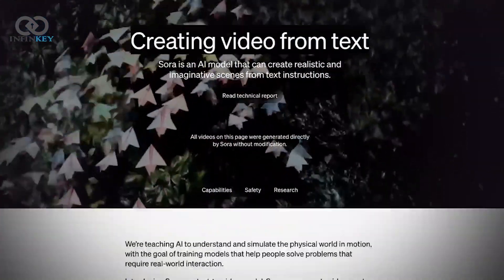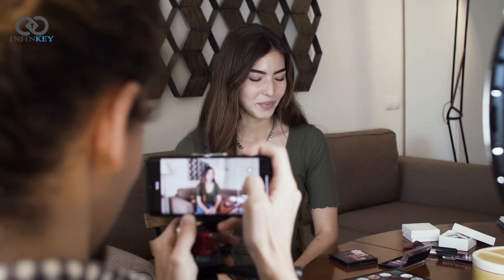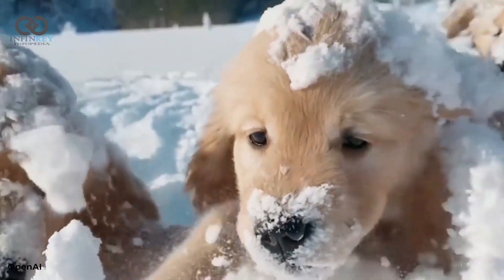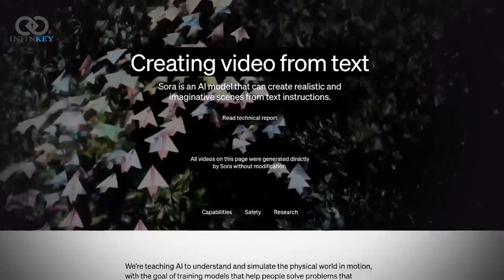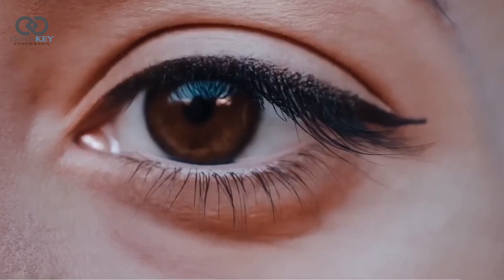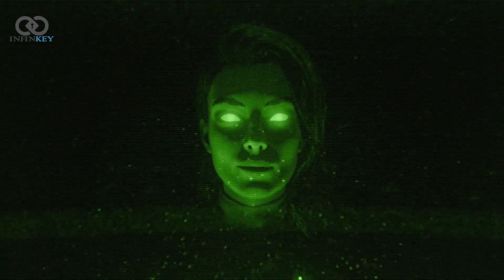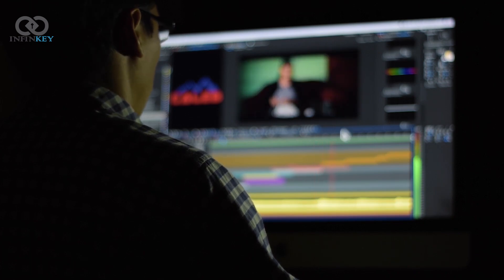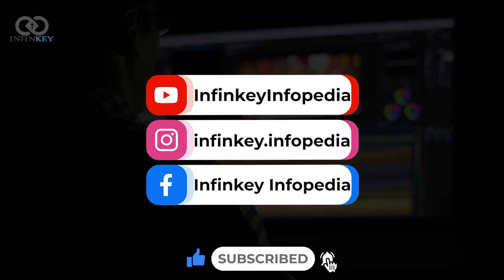Sora — OpenAI’s text-to-video model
Welcome to the future of video creation! 🌟 Introducing Sora, OpenAI’s groundbreaking text-to-video model that brings your words to life with stunning visuals. 🎬✨

In this video, we delve into the incredible capabilities of Sora, demonstrating how it transforms text inputs into dynamic video content. From storytelling to educational videos, Sora empowers creators with a revolutionary tool to streamline the video production process. 🚀💡

Discover how Sora leverages advanced AI technology to generate lifelike scenes, characters, and animations based on your descriptions. Witness the seamless integration of text and visuals, opening up endless possibilities for content creation across various platforms. 🖋️🎨

Join us on a journey through the features and potential applications of Sora, and learn how you can harness its power to elevate your video content to new heights. Whether you're a filmmaker, educator, marketer, or simply passionate about innovative technology, Sora promises to revolutionize the way you create videos. 🎥🔥

Don't miss out on the future of storytelling and visual communication. ✨🤖🚀